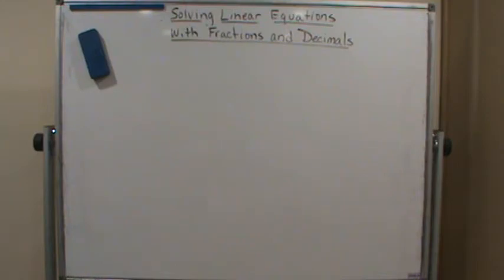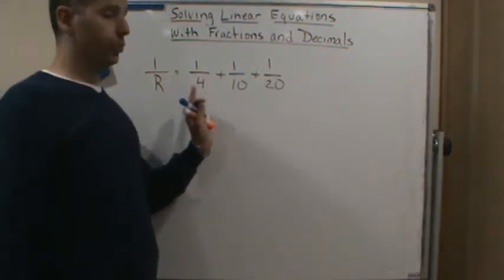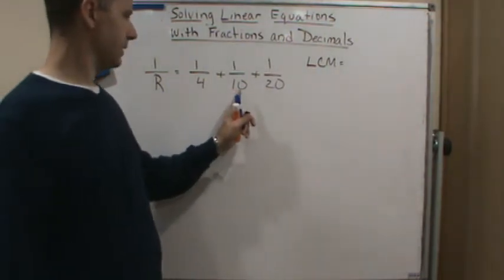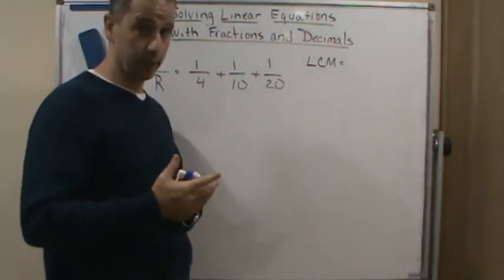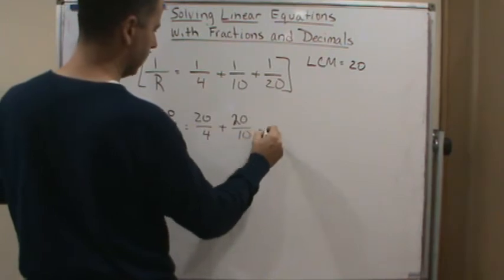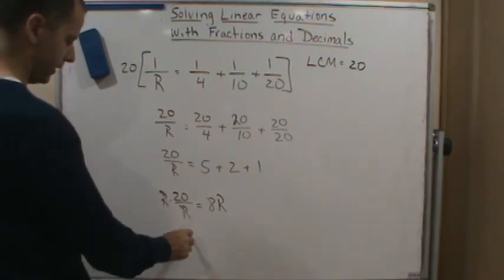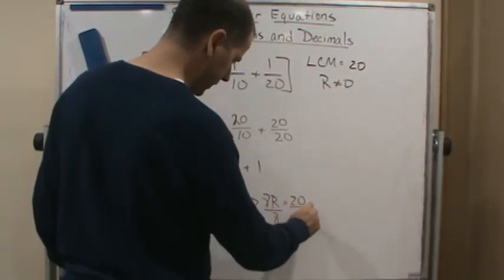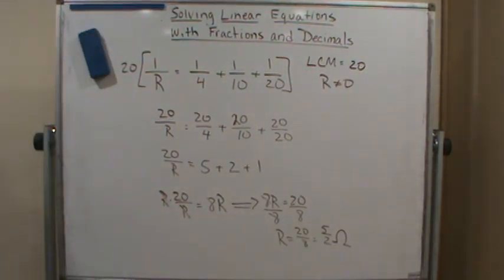Applied Math Sec 7 3 Solving Linear Equations w Fractions and Decimals Example 3